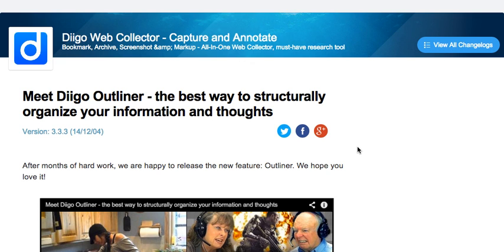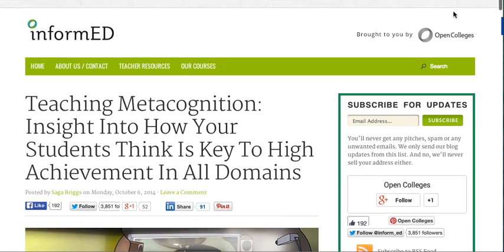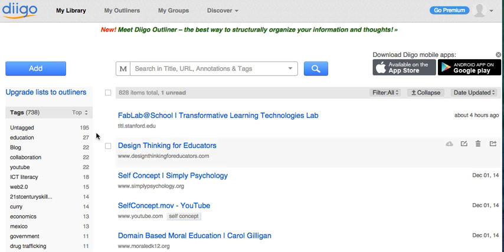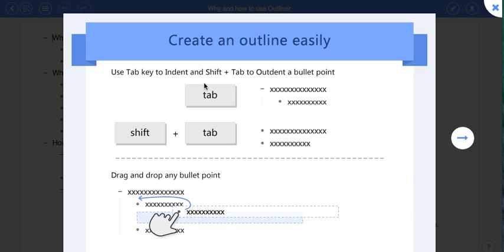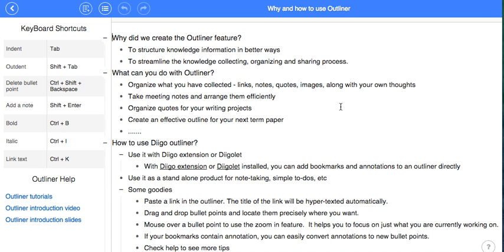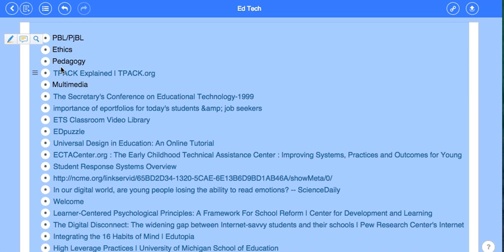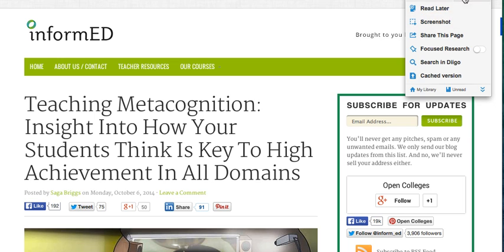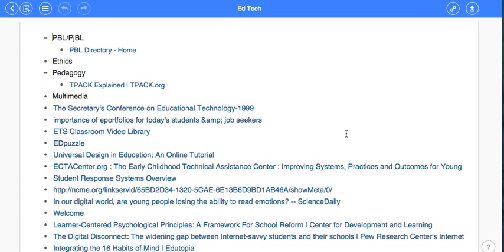Diigo Outliner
EdTech goals